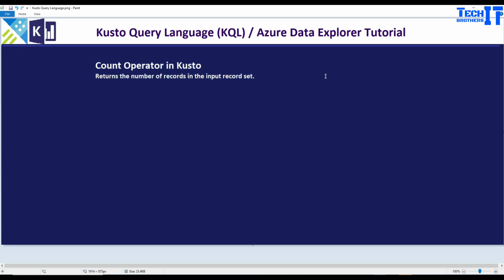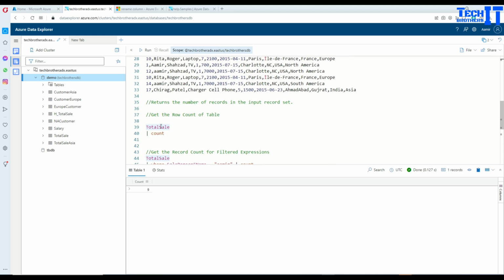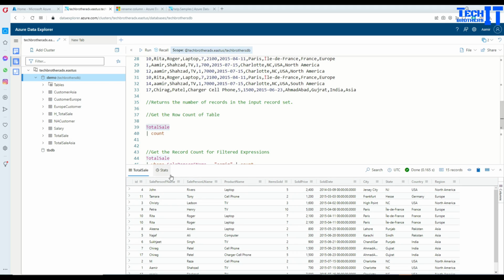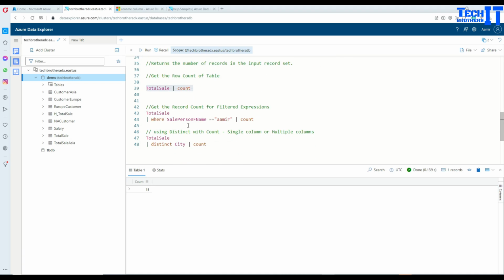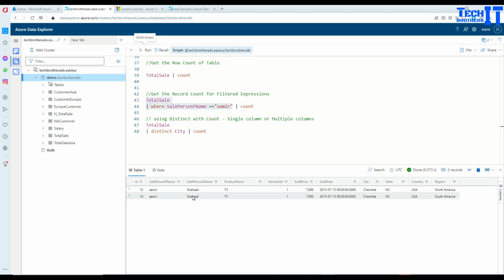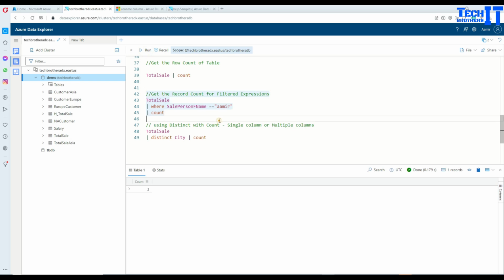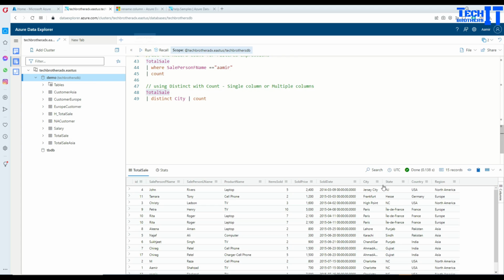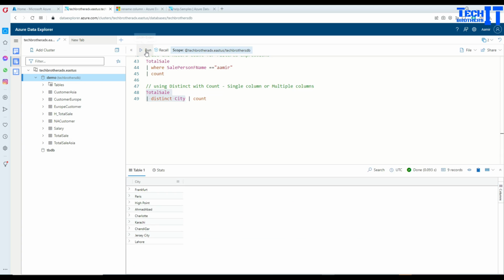How to Use Count Operator in Kusto Query | Kusto Query Language Tutorial (KQL)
How to Use Count Operator in Kusto Query | Kusto Query Language Tutorial (KQL)  Azure Data Explorer is a fast, fully managed data analytics service for real-time analysis on large volumes of data streaming from applications, websites, IoT devices, and more. Ask questions and iteratively explore data on the fly to improve products, enhance customer experiences, monitor devices, and boost operations. Quickly identify patterns, anomalies, and trends in your data. Explore new questions and get answers in minutes. Run as many queries as you need.